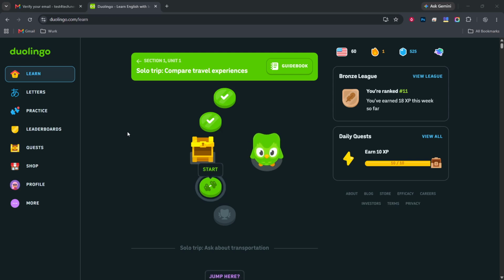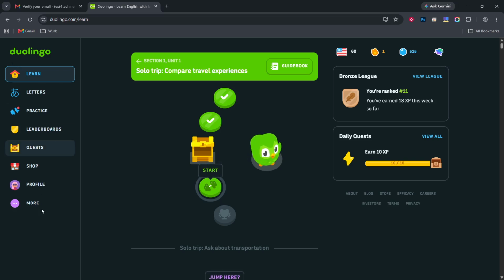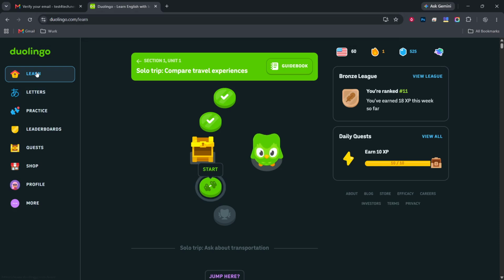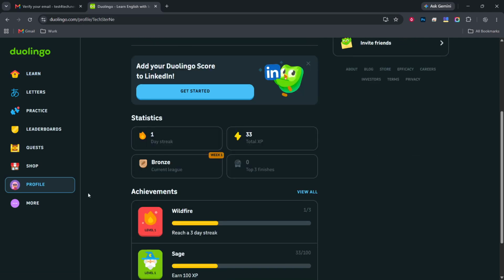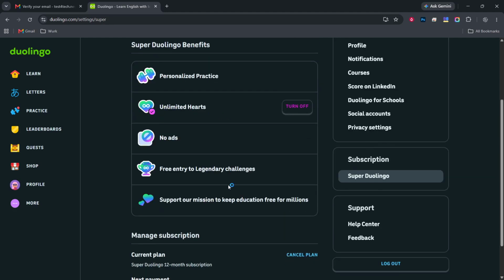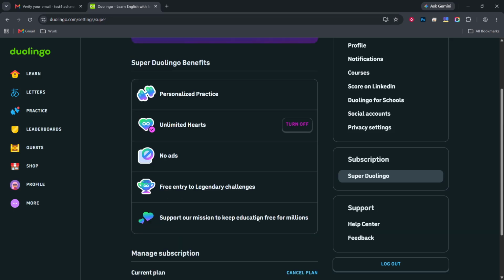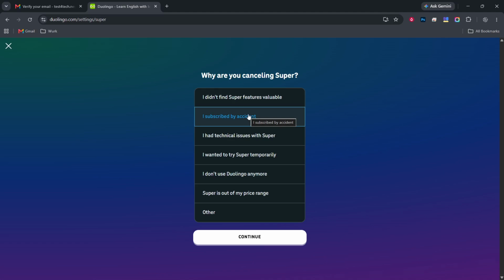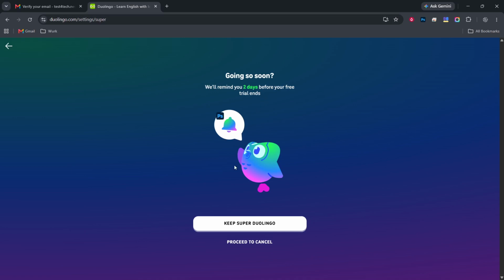How to Turn Off Automatic Subscription in Duolingo [2026 Full Guide]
How to Turn Off Automatic Subscription in Duolingo

Are you tired of unexpected charges from Duolingo? In today's video, we provide a step-by-step guide on how to turn off automatic subscriptions in Duolingo. Whether you’re using Chrome, Firefox, or any modern browser, we’ll show you how easy it is to navigate the Duolingo website and stop those recurring payments. From logging in to canceling your subscription, we break down each step so you can take control of your billing with confidence. You’ll learn how to access your account settings, identify your subscription plan, and confirm your cancellation. Don't let automatic renewals catch you off guard—watch the video for all the details!